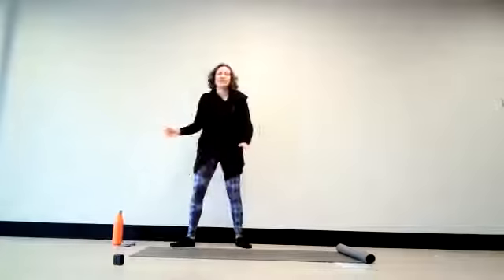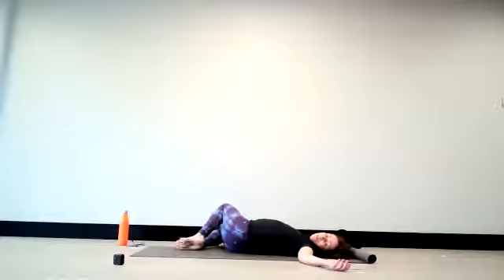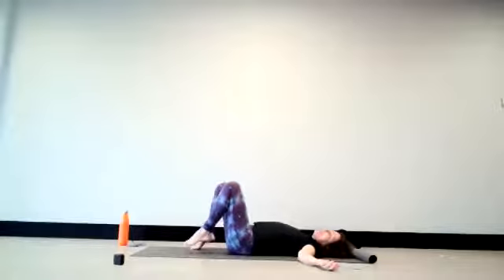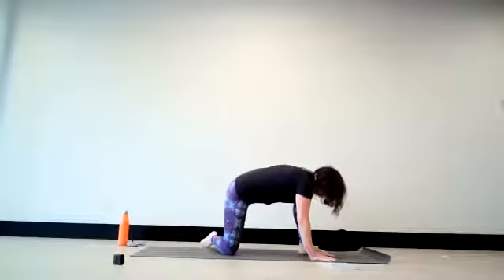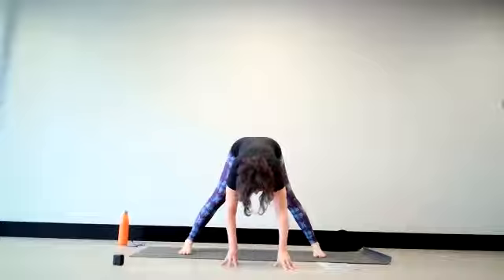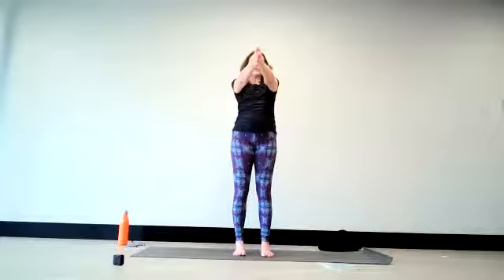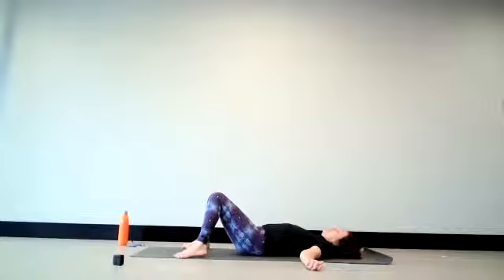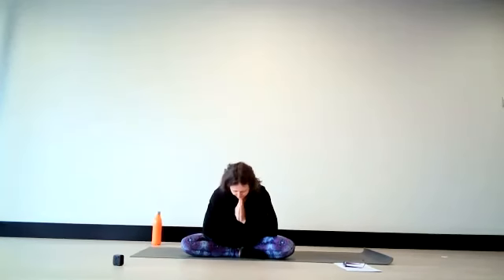Hatha Plus The Now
Video Yoga is a safe and effective practice for the whole human being, when practised safely with awareness of your body and your boundaries. The video teacher guides you to a safe and effective practice. However, your teacher can not be responsible for inappropriate yoga practice in or out of your video class. If you have any concerns, please consult your doctor prior to starting the practice. Take full responsibility for your actions within the video class. The instructions given in this video class are a guide and that you are responsible for recognising your own limitations to prevent yourself from injuring.